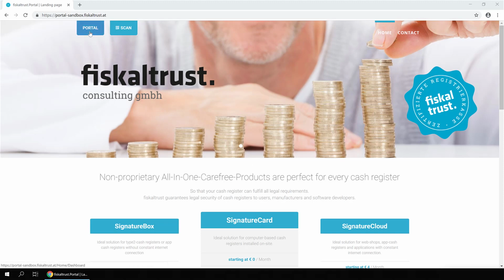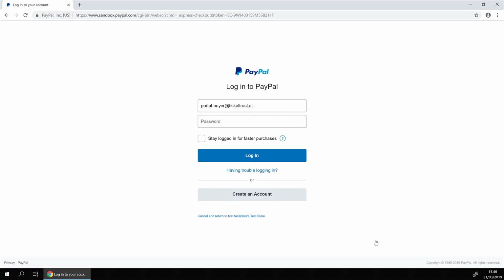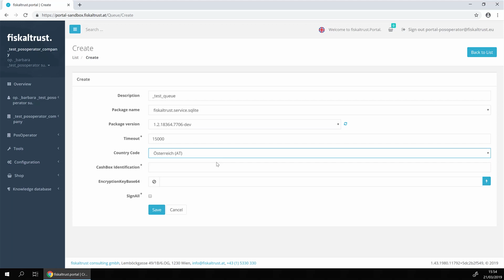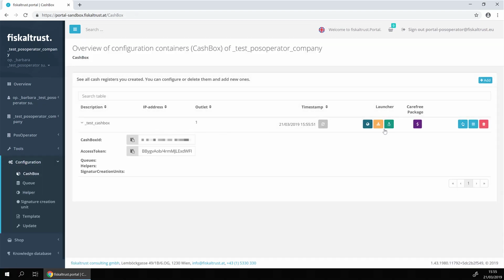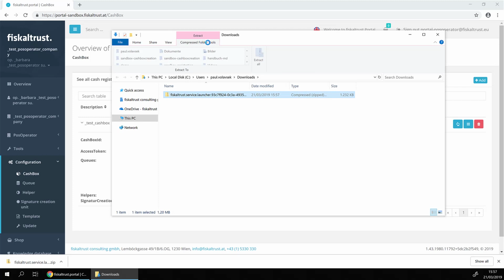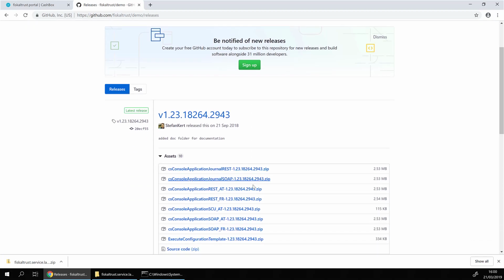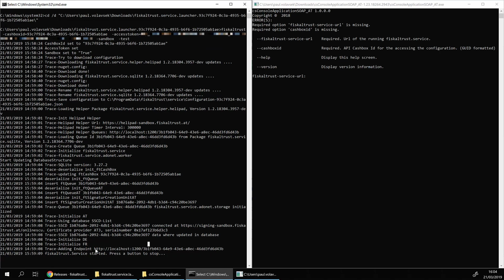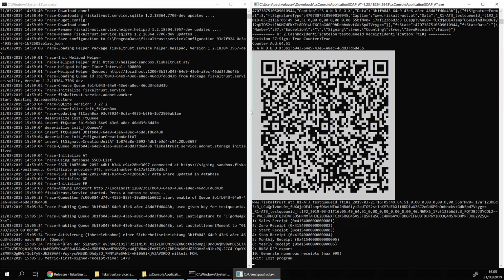Create a local SOAP fiskaltrust.CashBox [AT]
In this video, we show how to create a local cashbox accessible by SOAP in our sandbox.